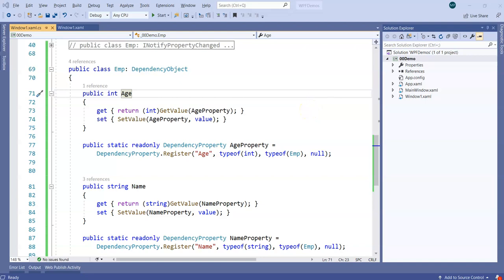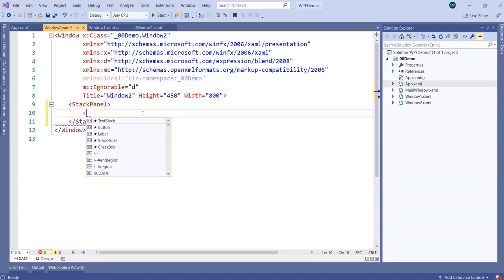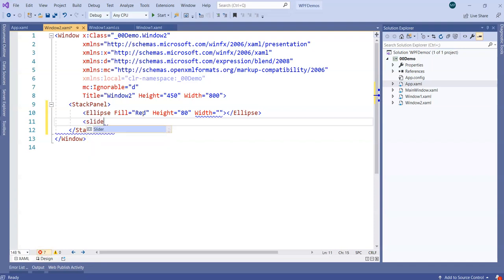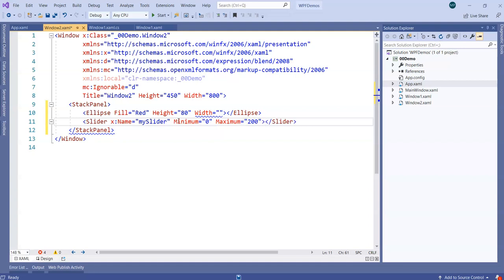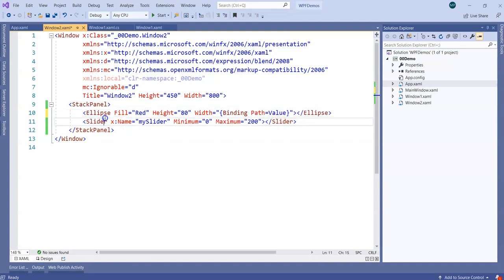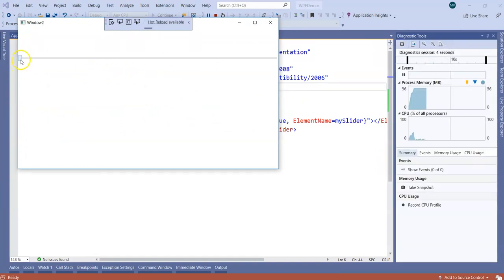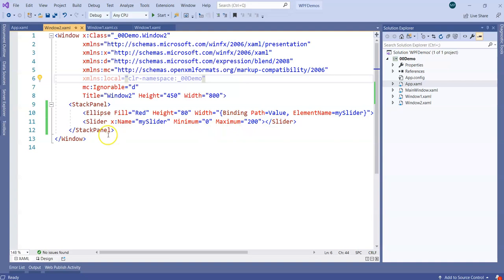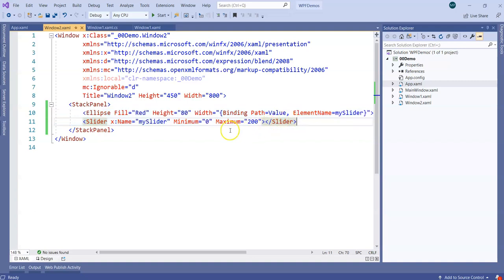19.Learn WPF in small Steps: Element to Element Binding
In this video, we will understand  Element to Element Binding